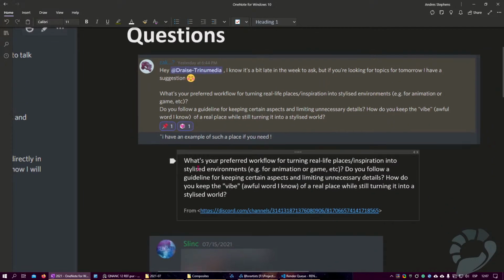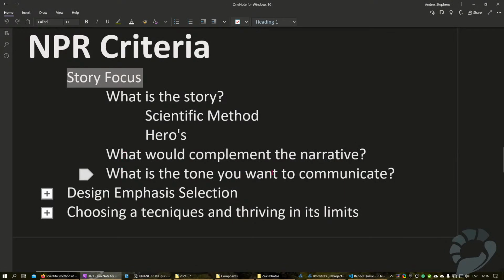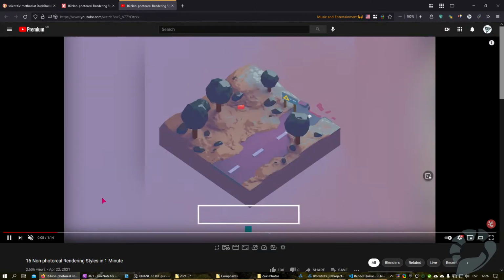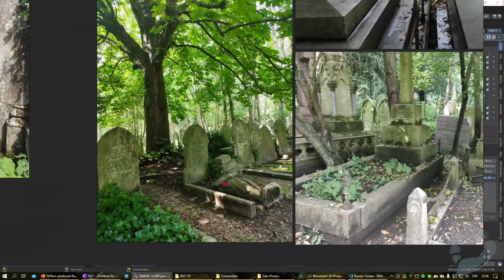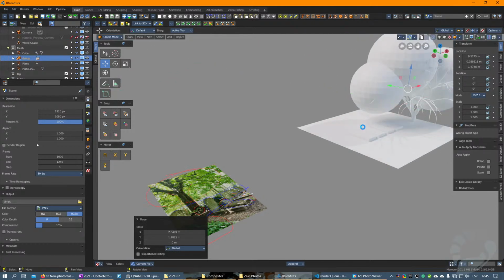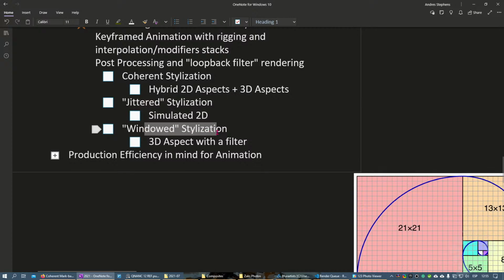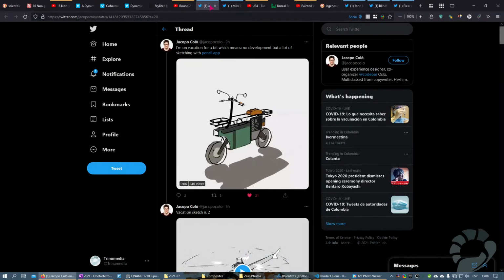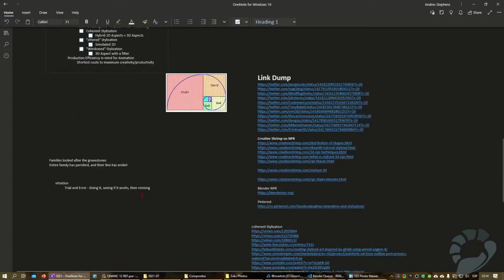Q&A&Critique #12 - on Erindales.xyz Discord Server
Just live transmissions from Discord communities.